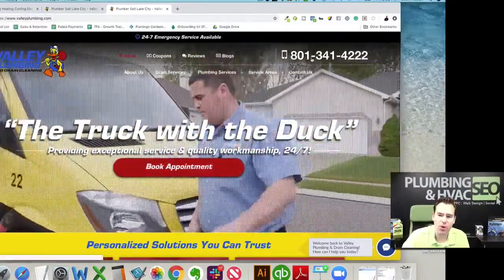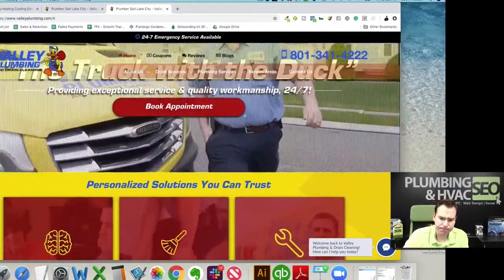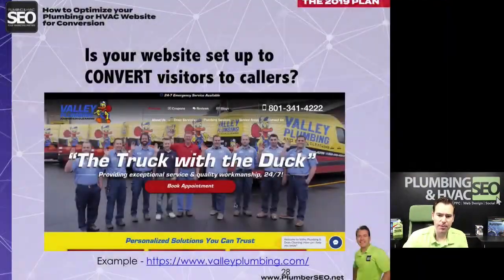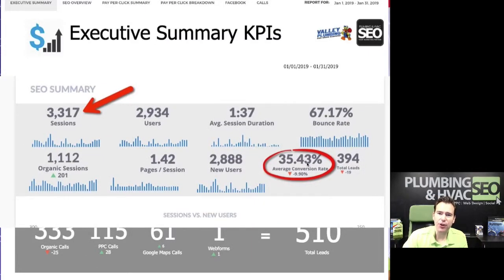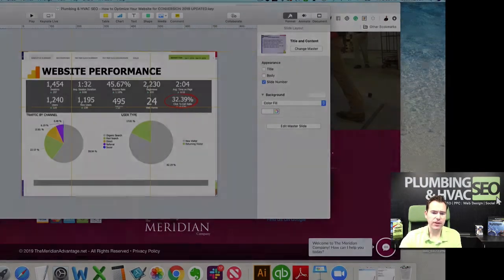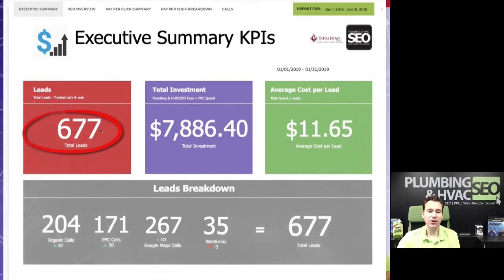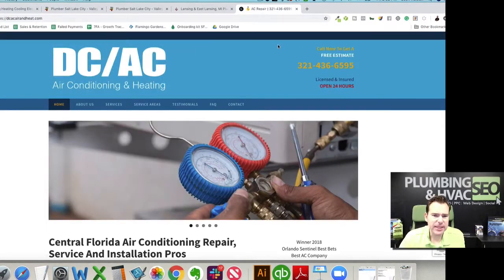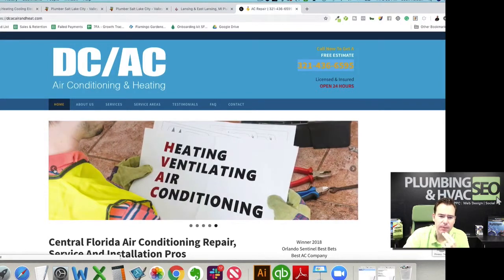Optimizing for Conversion for Plumbing and HVAC: Evaluating Real World Examples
Josh illustrates how to optimize for conversion by showing real world examples and critiquing viewer submissions.

If you’d like more ideas & strategies for marketing your Plumbing & HVAC Business Online download The Ultimate Plumbing & HVAC Online Marketing Checklist